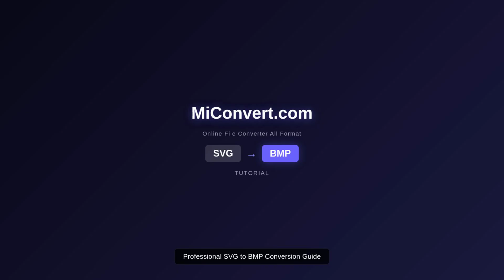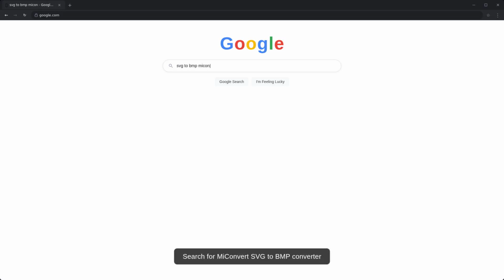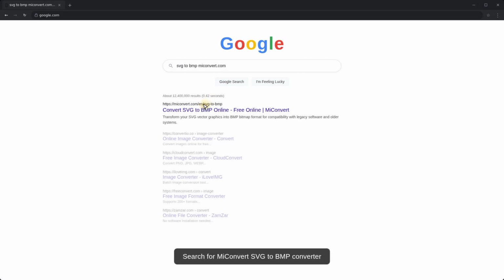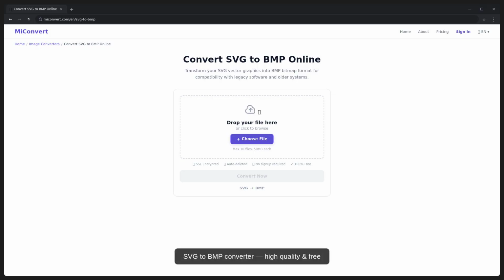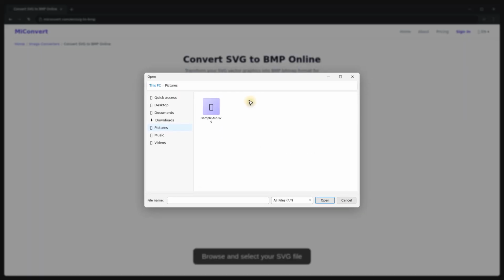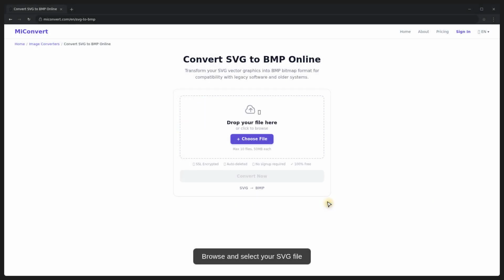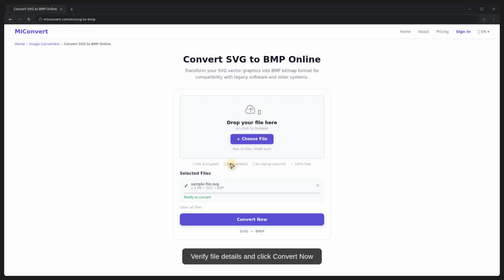Best Free SVG to BMP Converter — No Installation Needed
Learn how to convert SVG to BMP format with this comprehensive guide!

This video covers everything about SVG to BMP conversion.